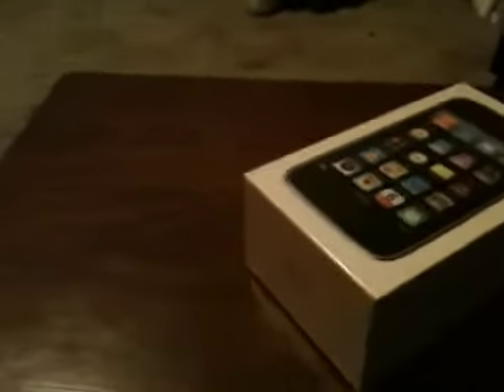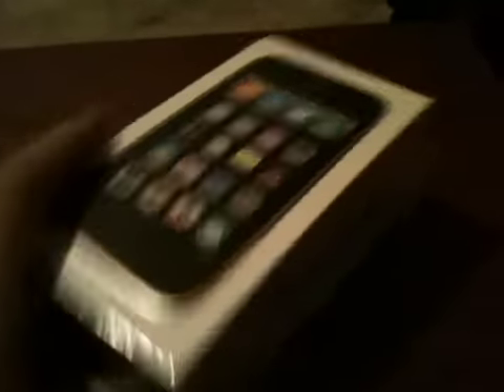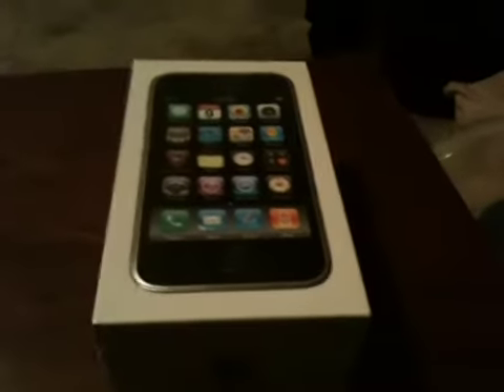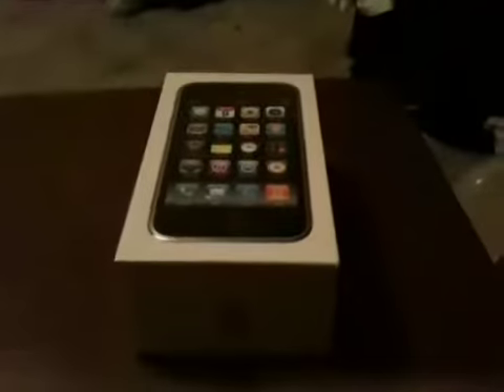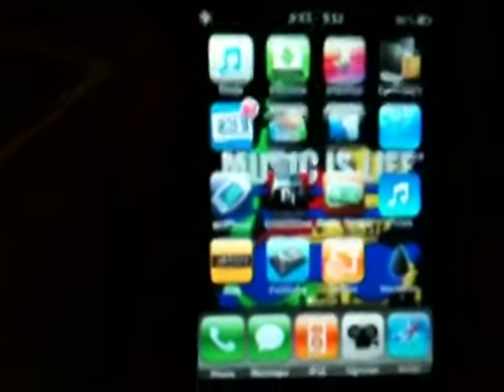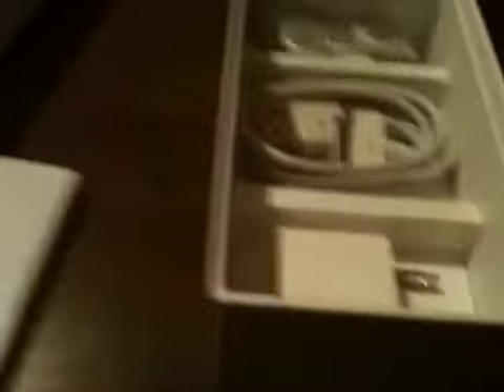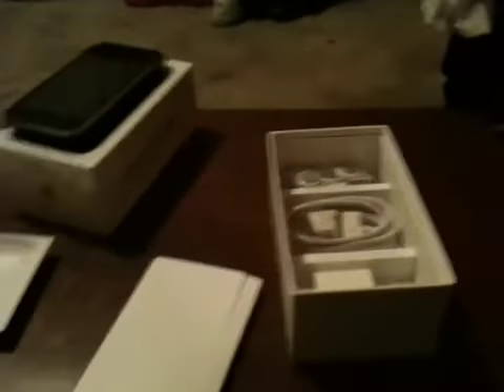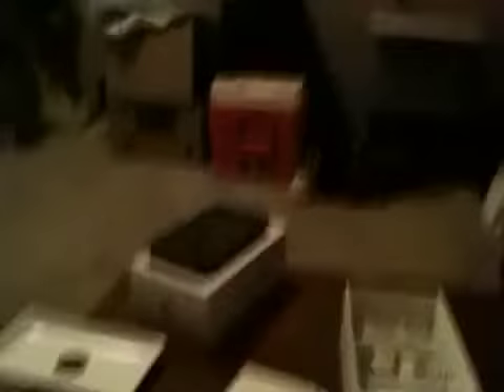Unboxing My New iPhone 3GS 16GB White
This is me unboxing my new iPhone 3GS.